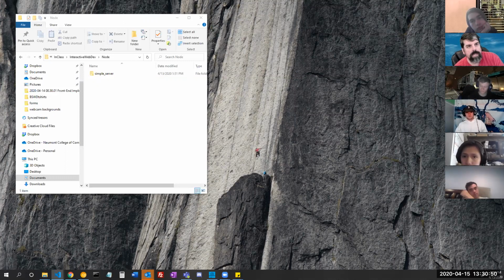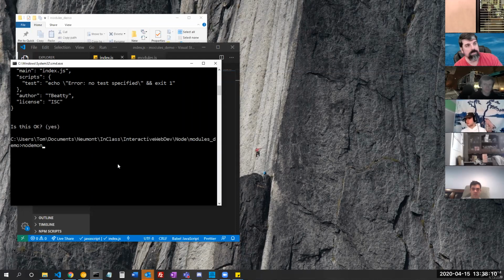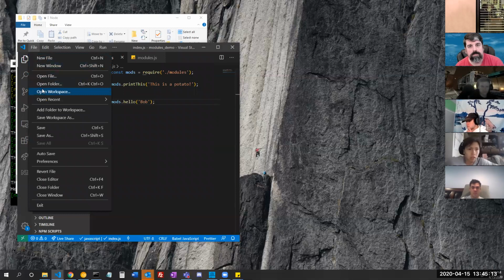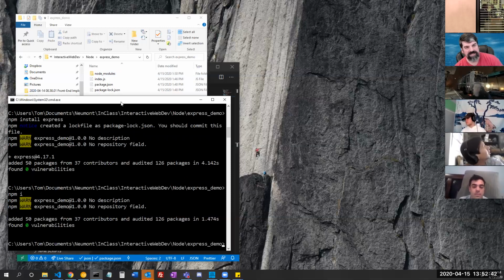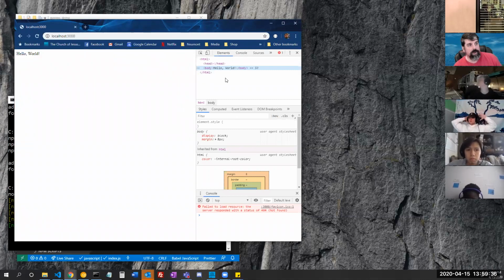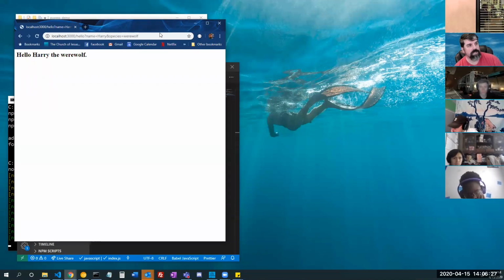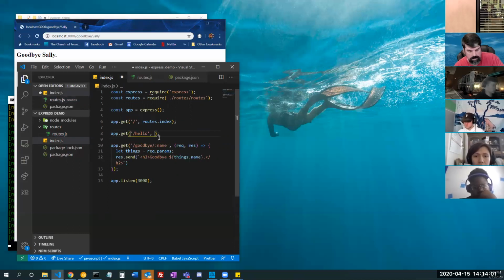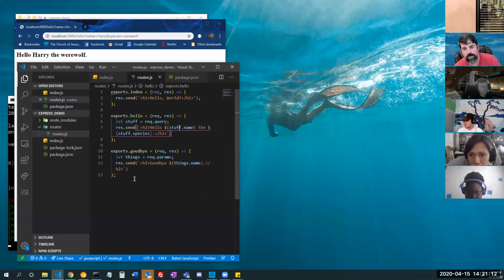indeactive web dev 4-15-20 Express basics